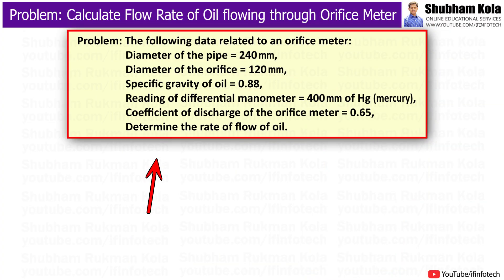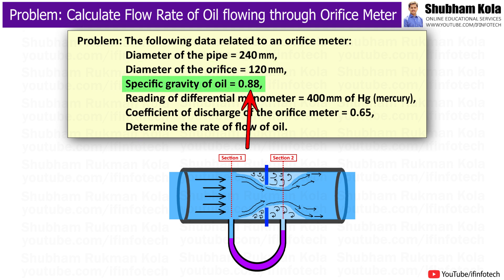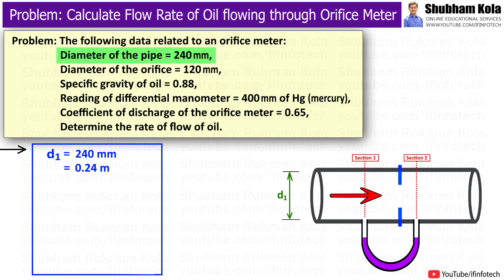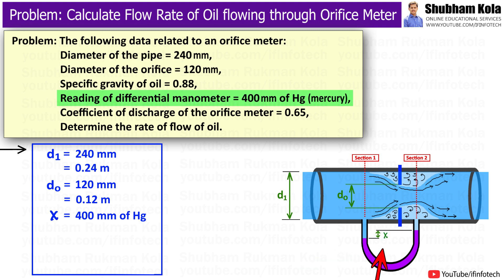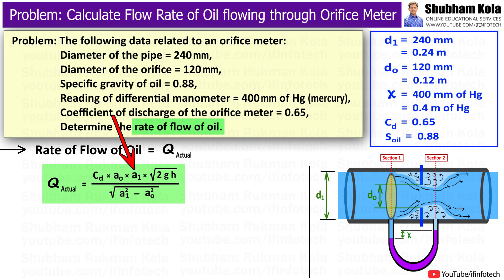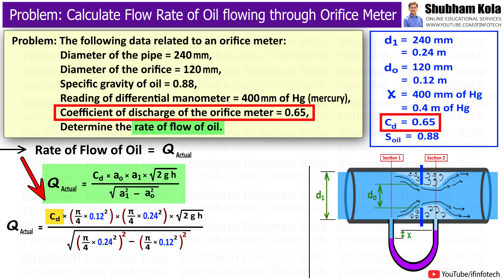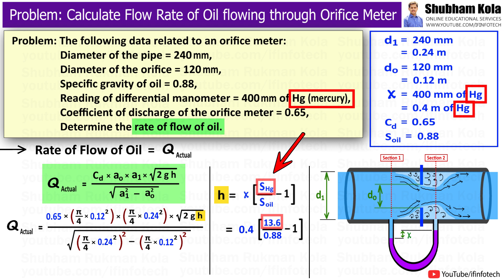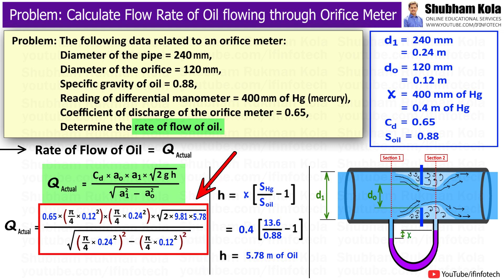Orifice Meter Problem 5: Calculate Rate of Flow of Oil flowing through Orifice Meter | Shubham Kola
Chapter - Orifice meter Numerical Problem

Timestamps
0:00 - Start
0:07 - Orifice Meter Numerical Problem
0:18 - Statement
0:52 - How to Determine the Rate of flow of oil flowing through Orifice meter